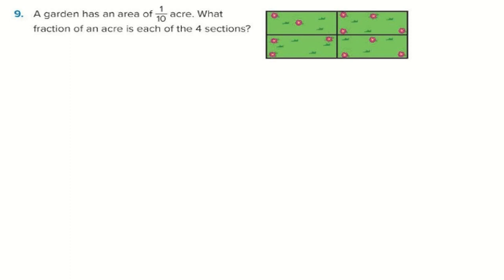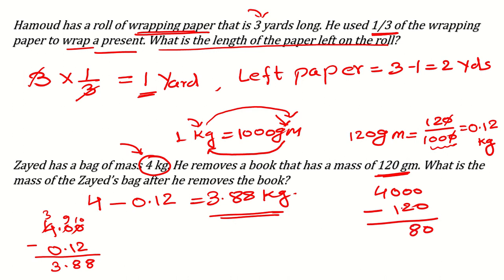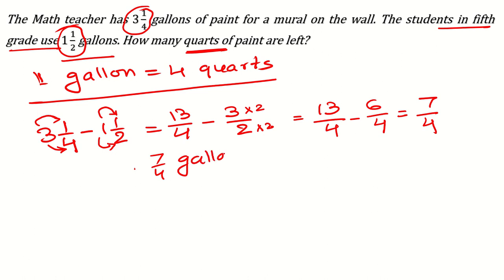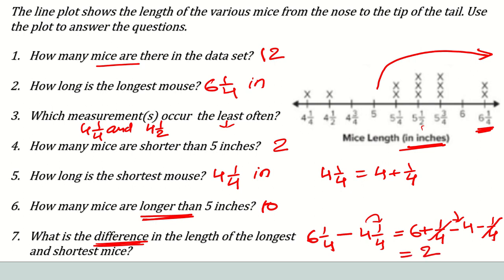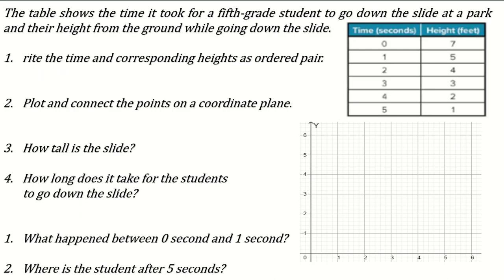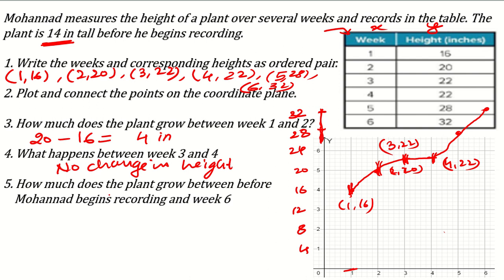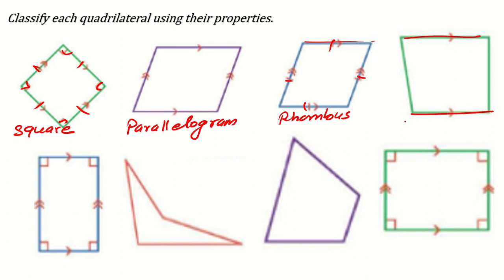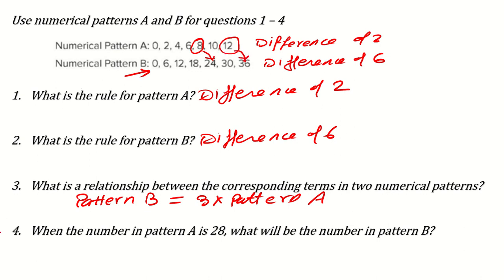EOT 3 - Grade 5 - Part 2 - End of Term Exam - Mathematics with Shivesh Kumar Singh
This videos explains almost all types of question for grade 5 which will help the students in preparing for their term 3 exams.